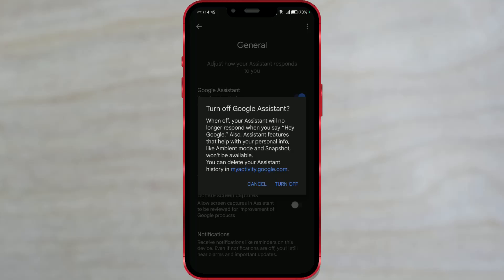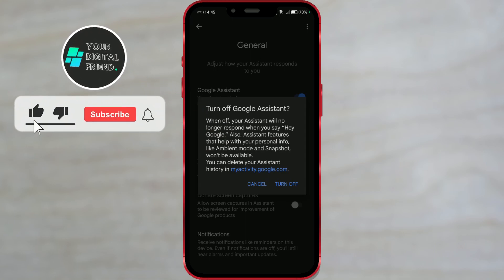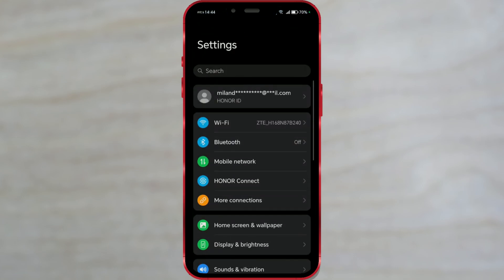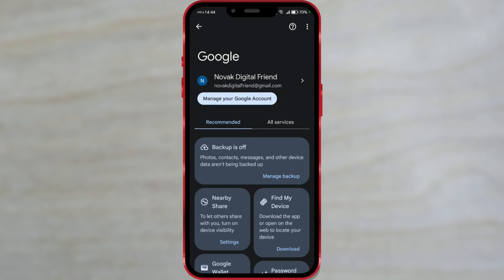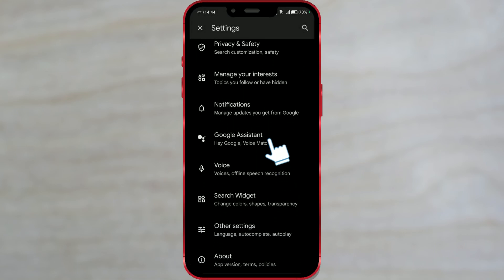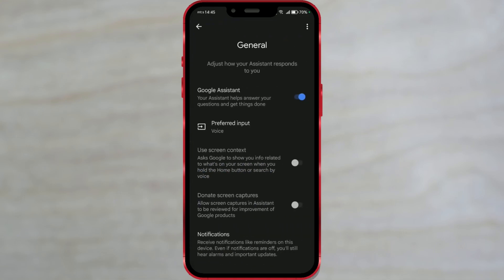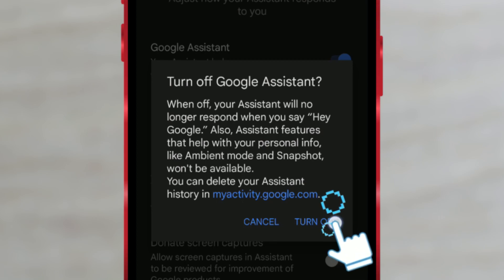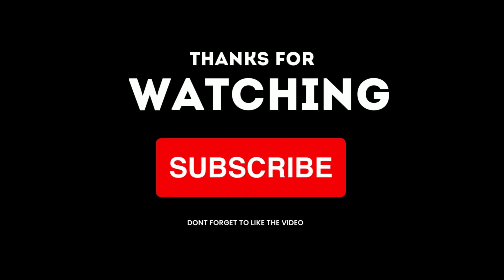How to Turn OFF Google Assistant [2024]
In this video I will show you how to disable Google Assistant in just a few simple steps. Whether you prefer not to use it or want to conserve battery life, turning off Google Assistant is easy. Watch the video to find out how!